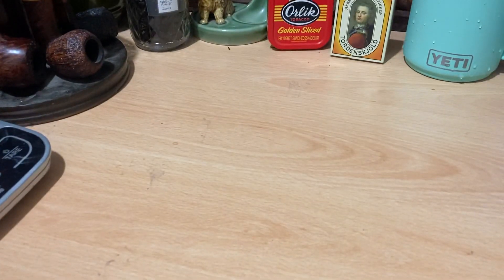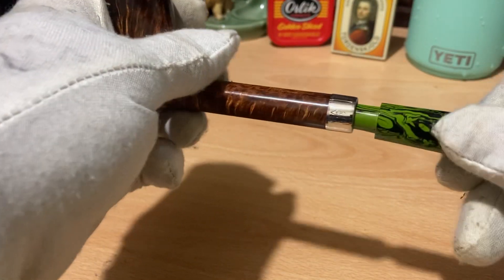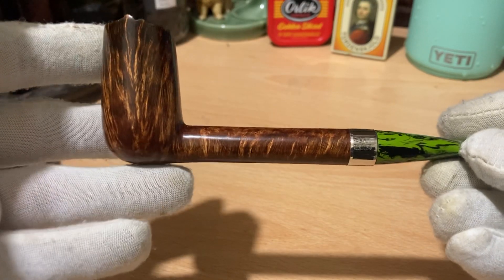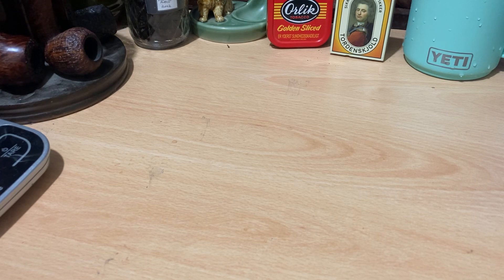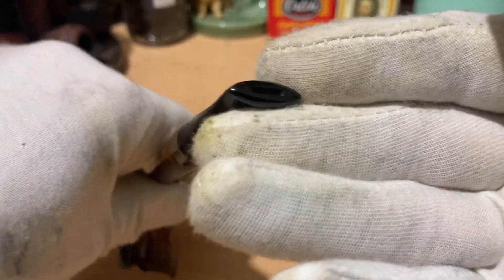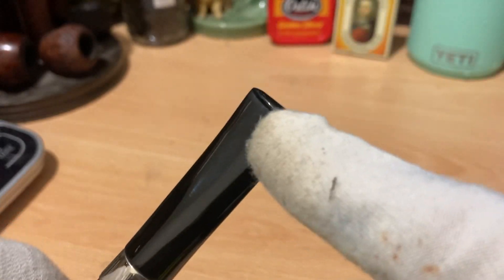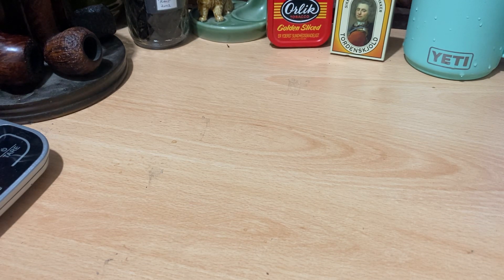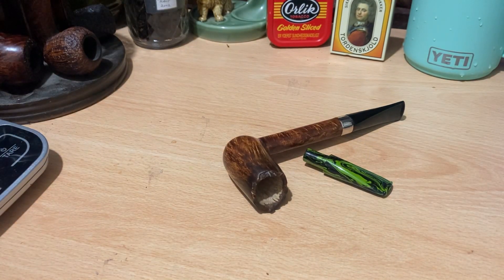An interesting update on pipe 498